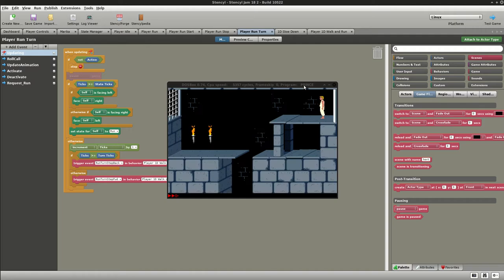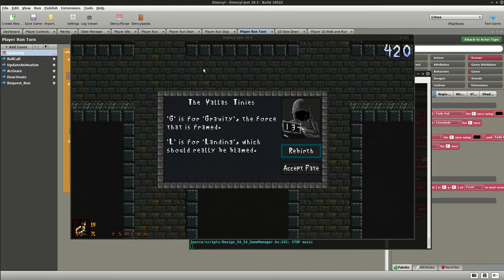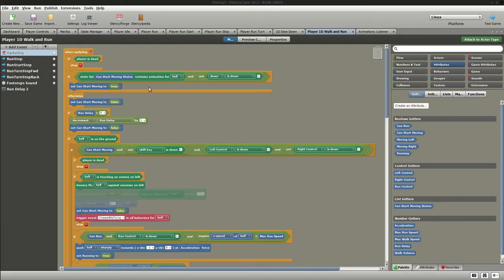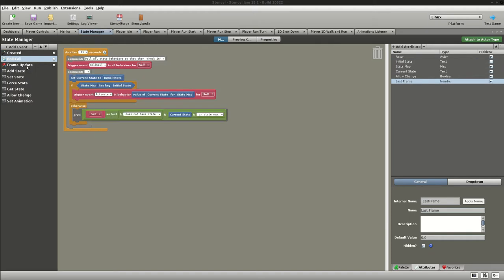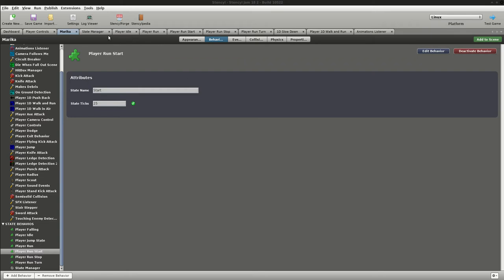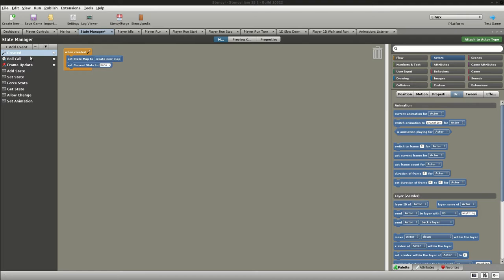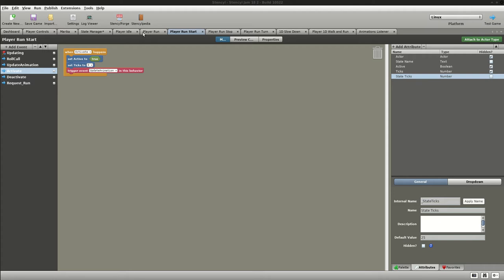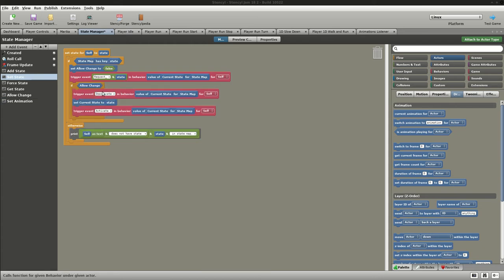Rogue of Vallas Devlog 5: Cinematic-Style Animations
Want to create a cinematic platformer in Stencyl? You'll need to handle dozens of animations! This week's update brings you some tips on how to approach this problem using "state behaviors" and events.